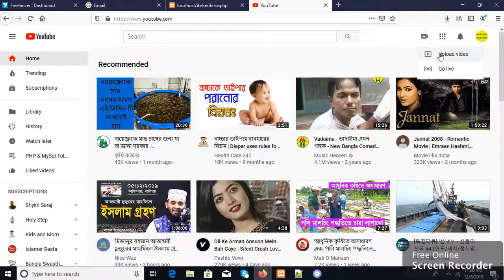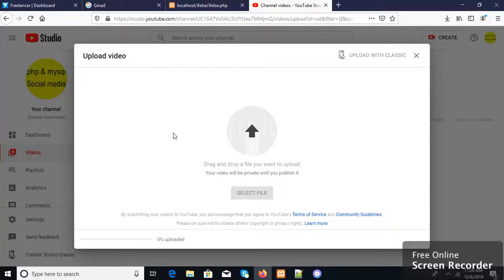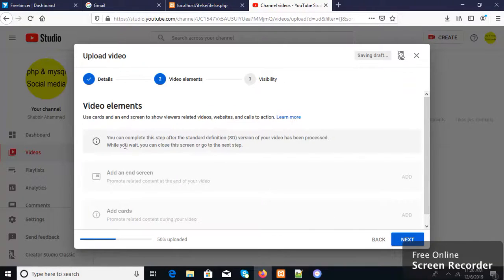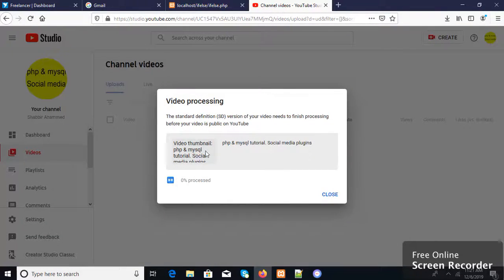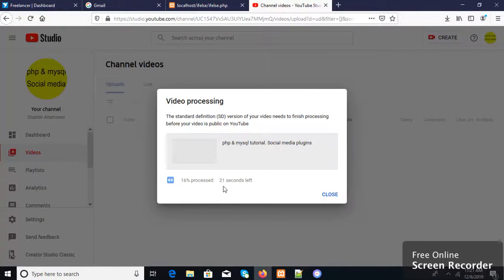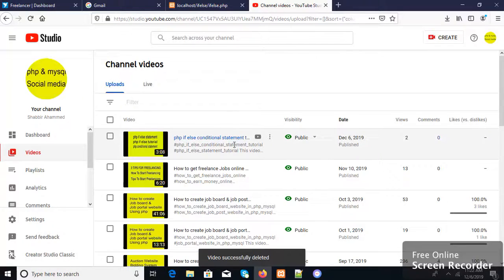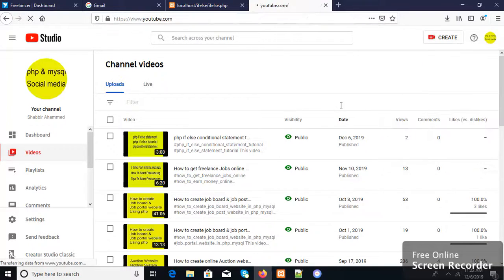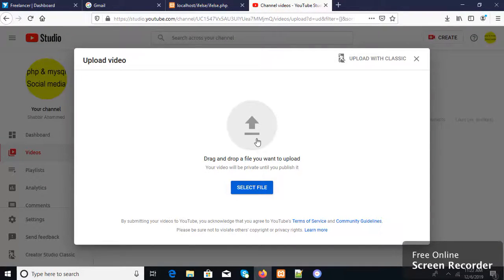How to create a YouTube channel. Upload video YouTube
This video tutorial help you how to create a youtube channel & upload video.